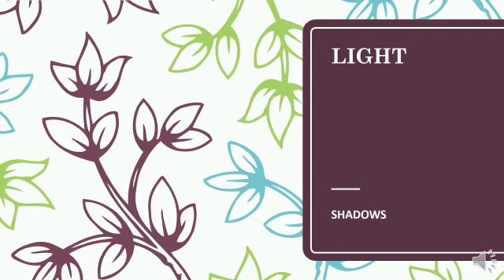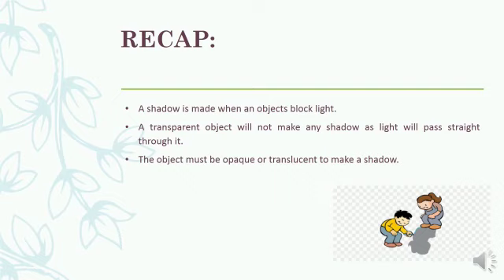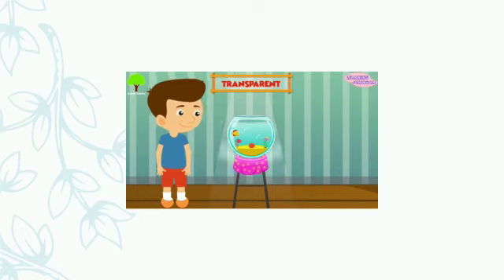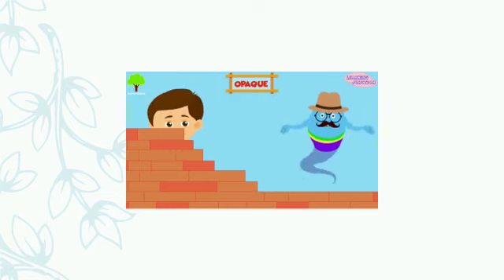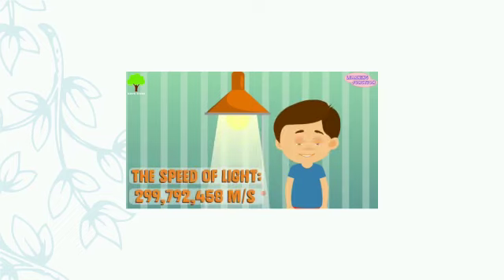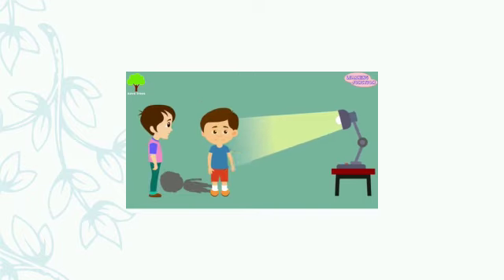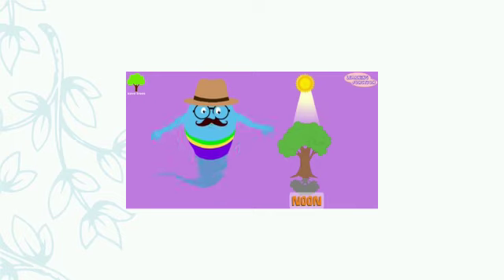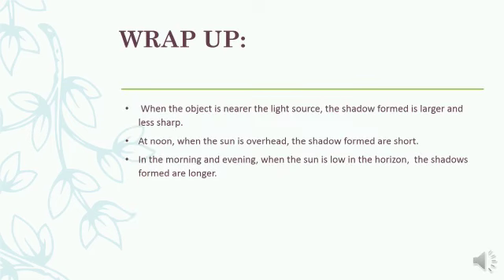How shadows are formed l Grade lll l Science